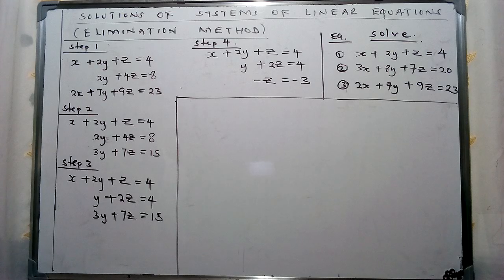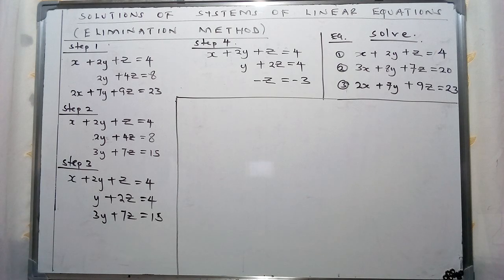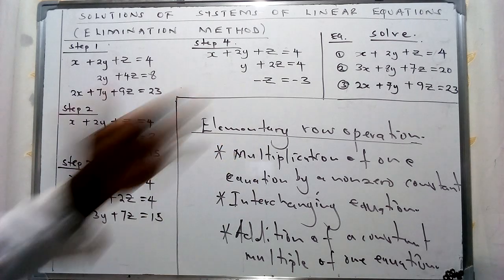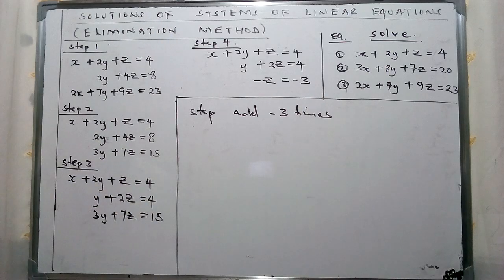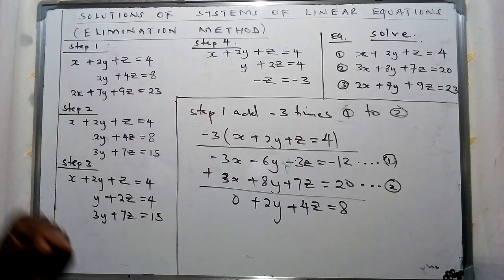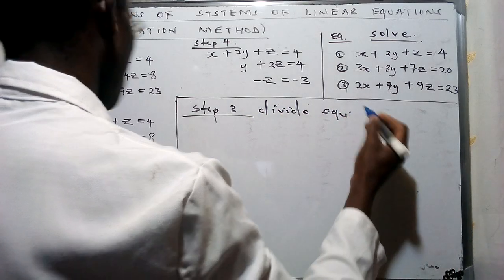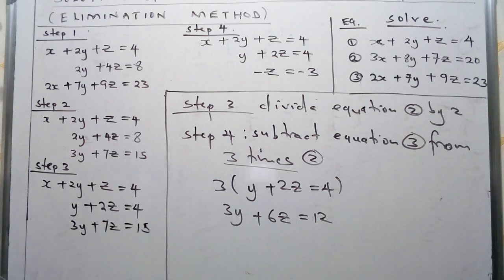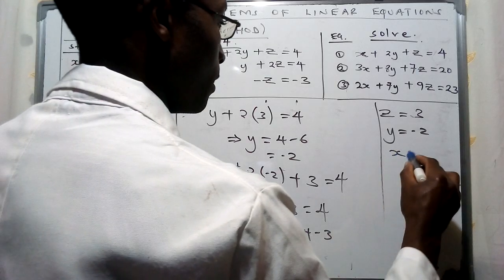Solving Systems of Equations: The Elimination Method